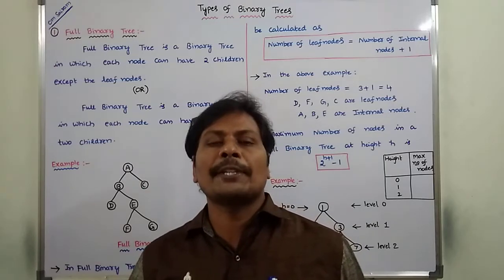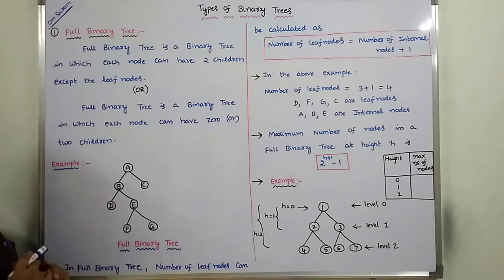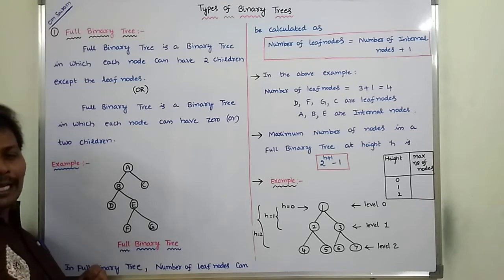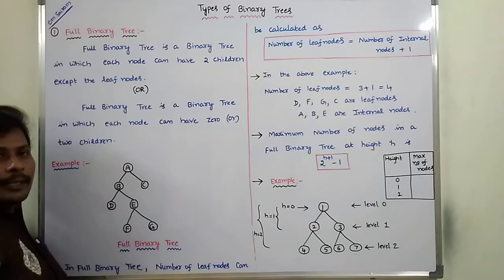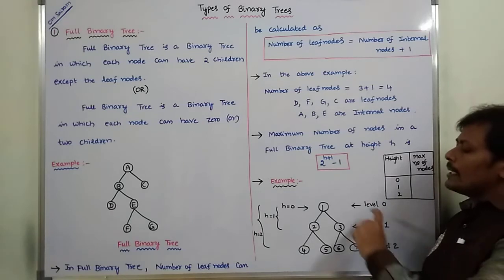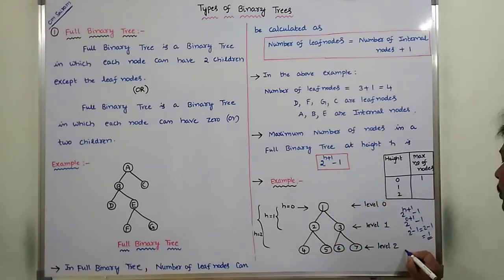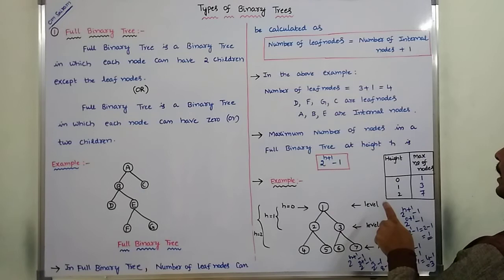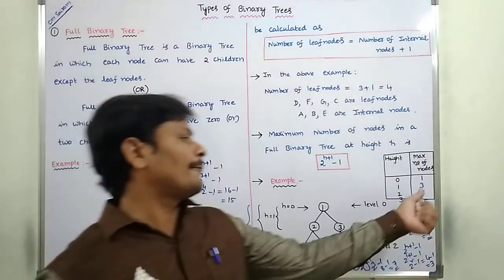FULL BINARY TREE | STRICT BINARY TREE |TYPES OF BINARY TREES | MAXIMUM NUMBER OF NODES IN IT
1.What is Full Binary tree OR Strict Binary Tree?
2. How to calculate number of leaf nodes in full binary tree?
3. Maximum number of nodes at height h in full binary tree